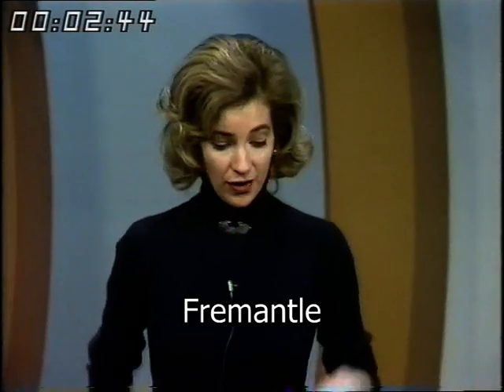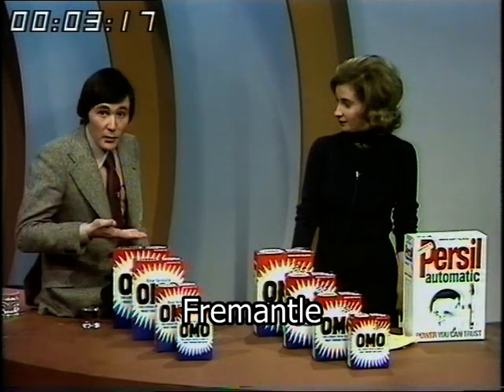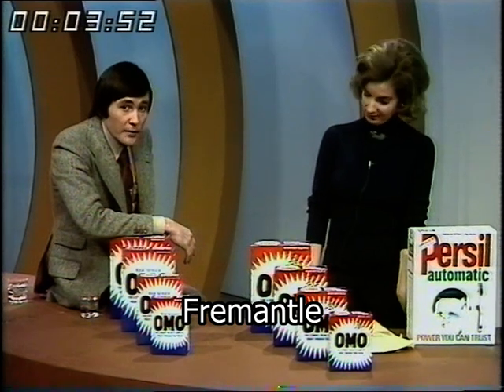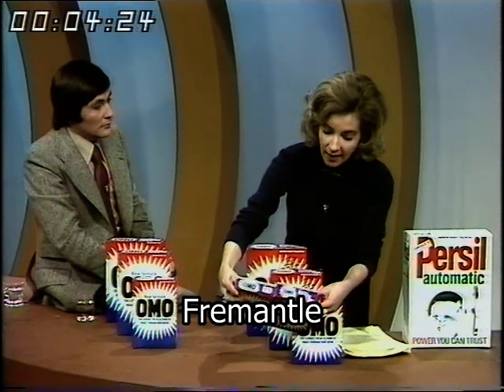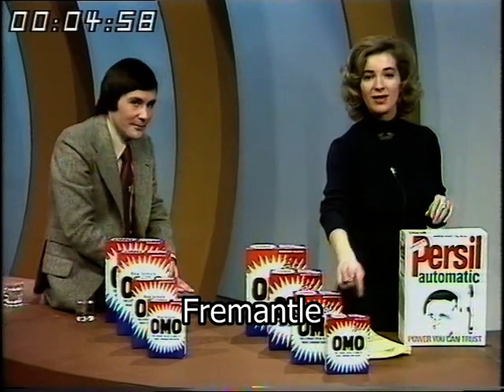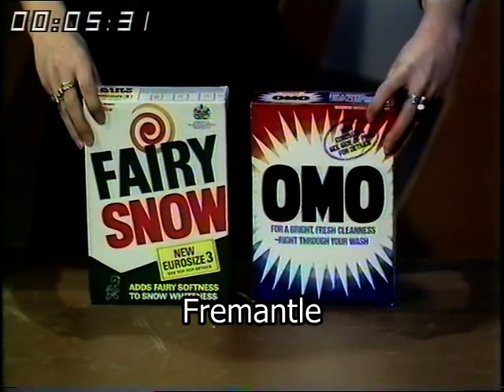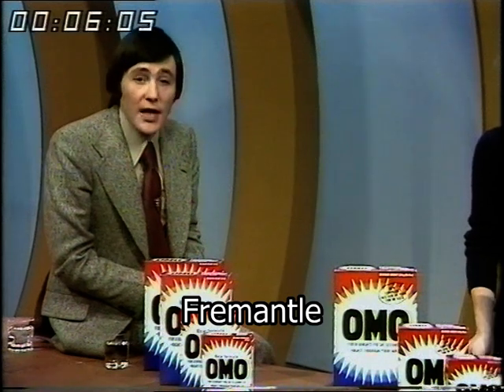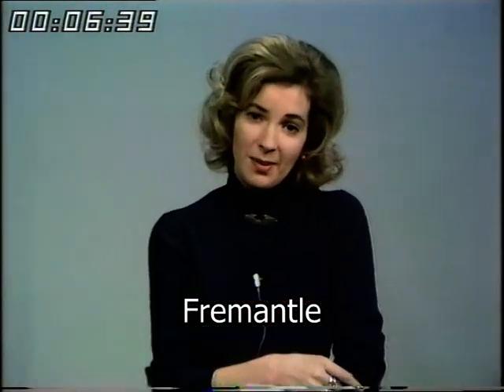Britain joining the E.E.C | Washing powder | 1970s Britain | 1970s Brands | Money Go Round | 1975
All change on the weights and measures  UK adopts the Euro measures. How will these changes affect the quantities of washing powder? Tony Bastable and Joan Shenton finds out.
Quote: VT10570